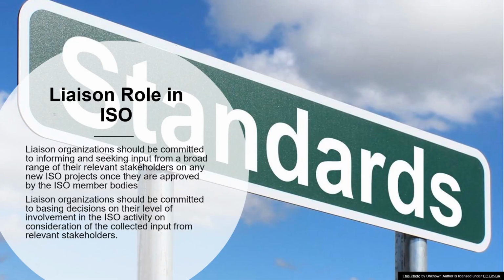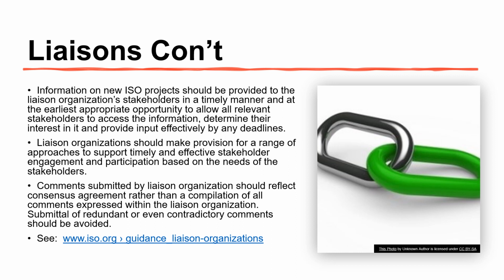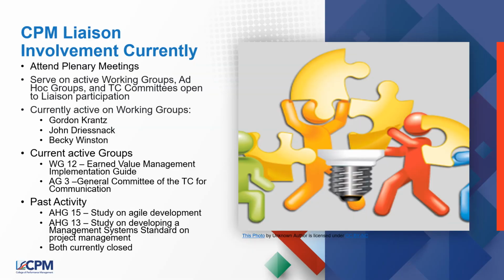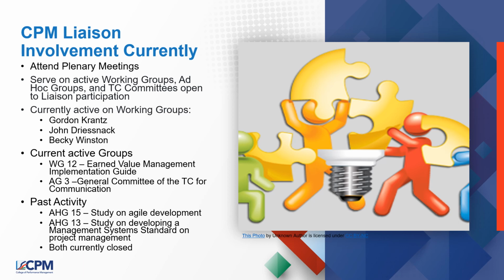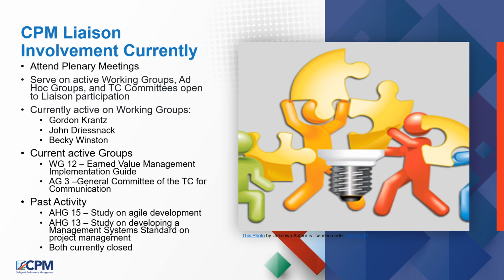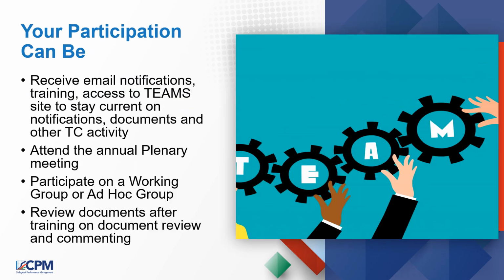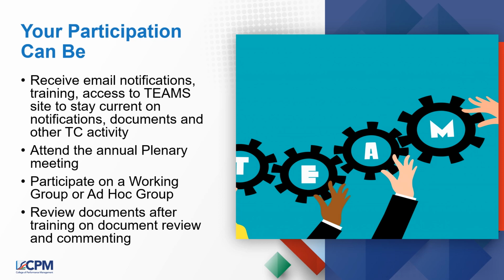CPM ISO Liaison Function TC 258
Voice Narrated by Rebecca Winston (CPM VP of Standards)